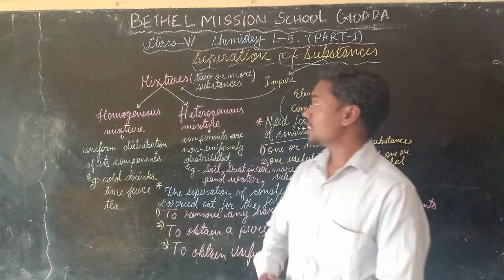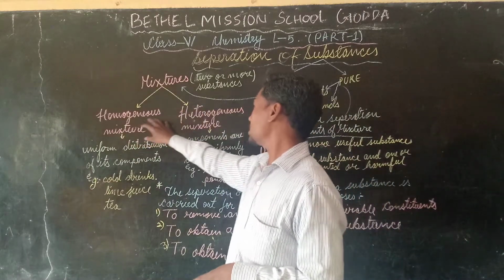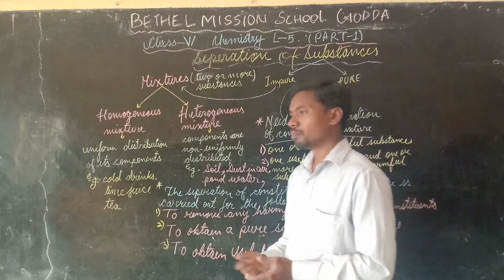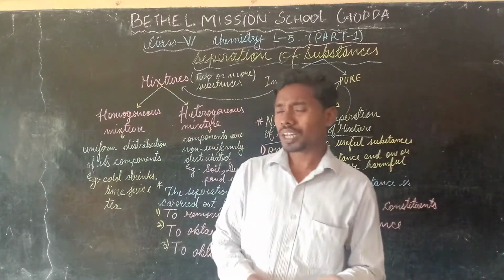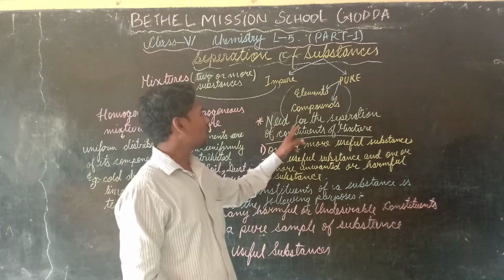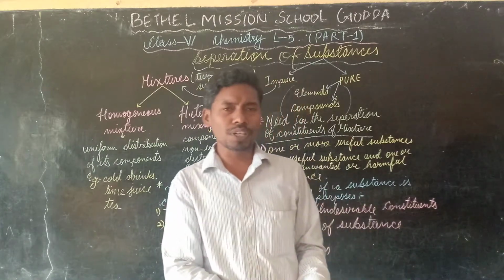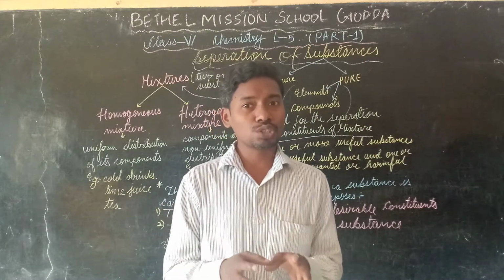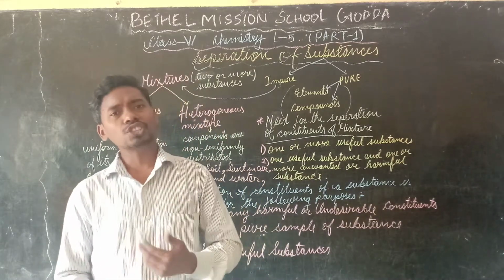Class VI Chemistry L 5 Part 1